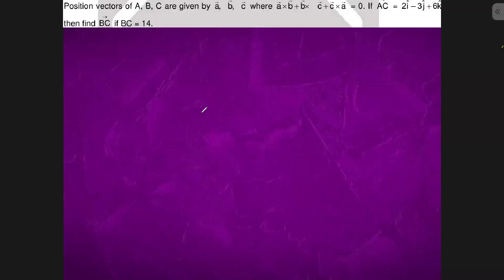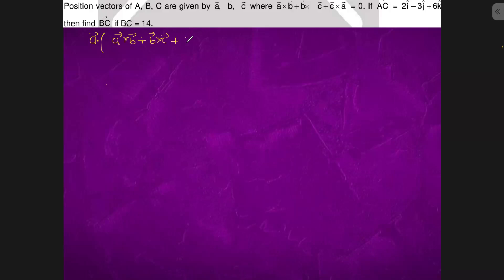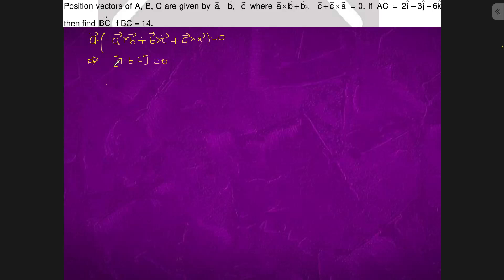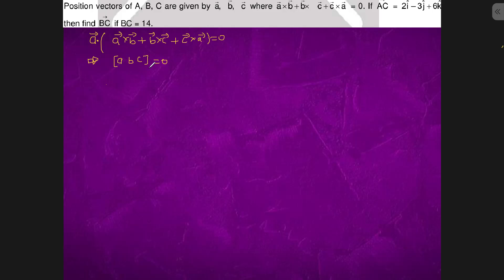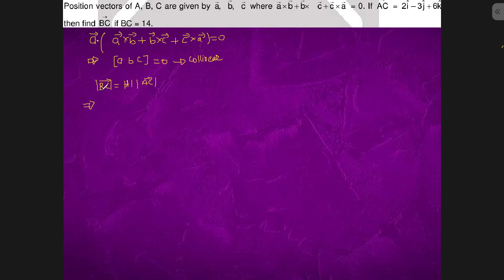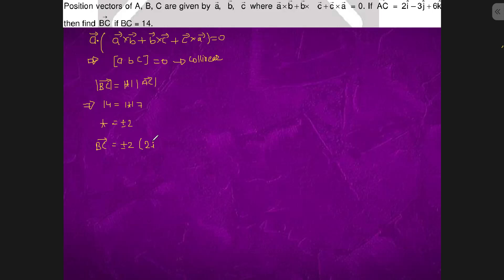Position vector of A, B, C are given by a, b, c wher axb + bxc + cxa = 0. If AC= 2i – 3j + 6k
iit
iit motivation
Bhannat Maths
Khan Sir
iit bombay
viral video
youtube shorts
Khangsresearchcentre
number series
Beginner
Advanced
Intermediate
Application of Derivative
AoD